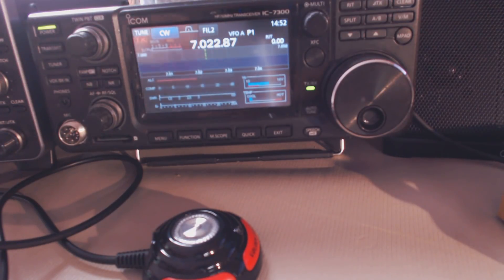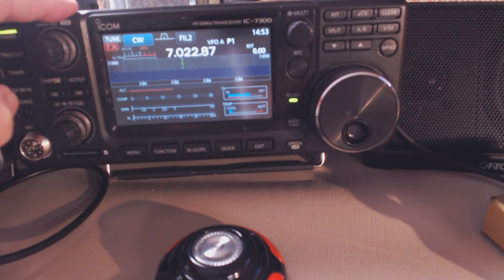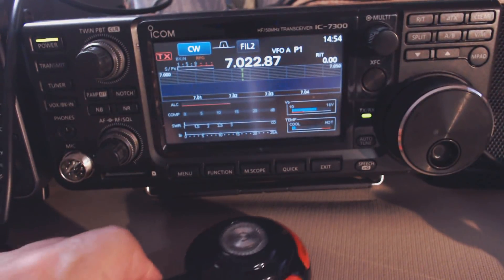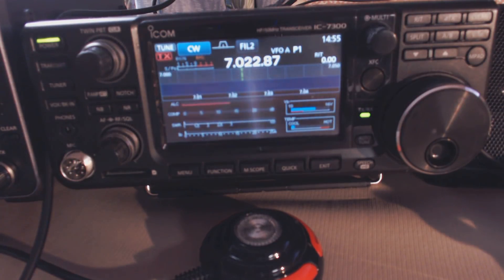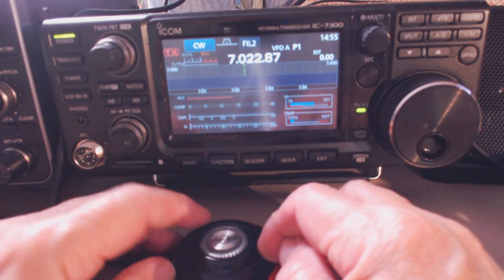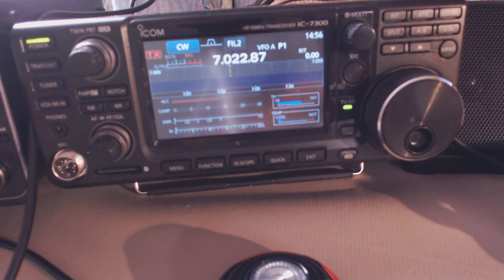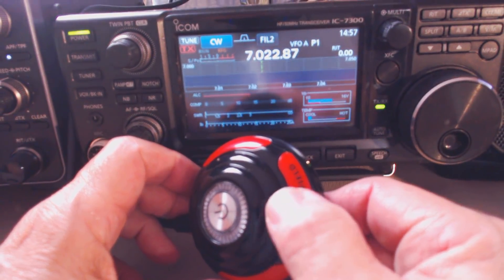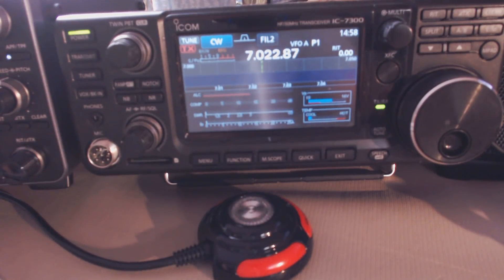ICOM Tuner Button For external or internal tuner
This one allows use of either the radio's internal tuner or your external tuner without any changes! Tested on IC-7300 and IC-7610.

Had microphone gain too high and caused distortion. Sorry.